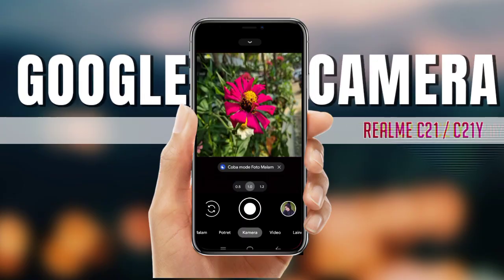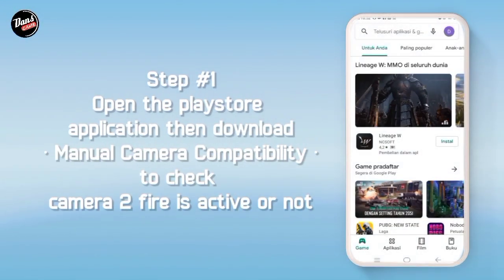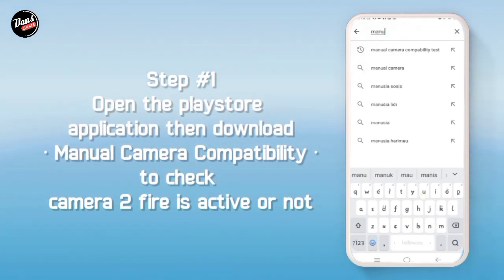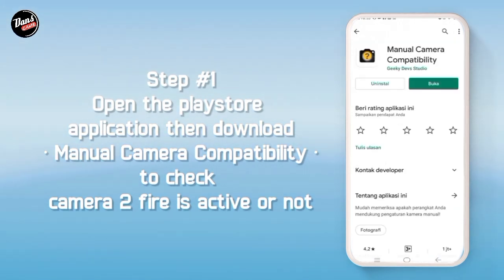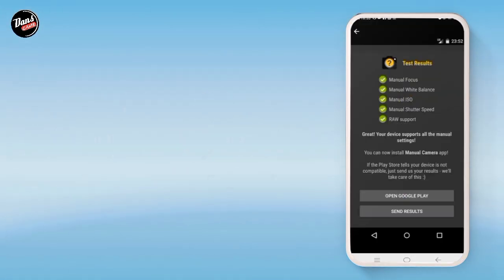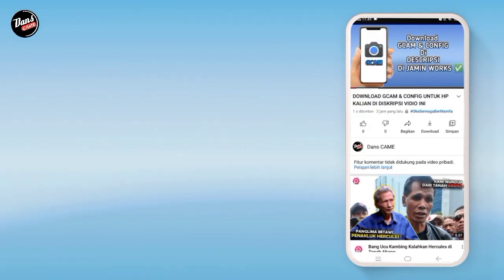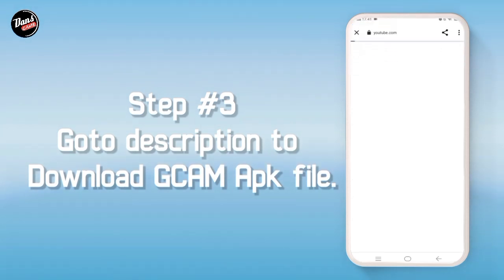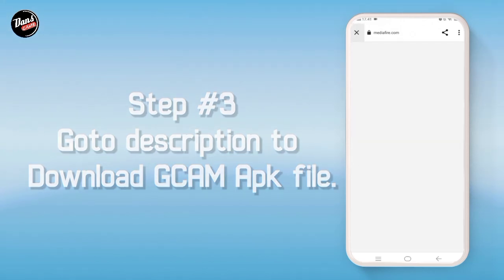CARA INSTAL GCAM REALME C21 & C21y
⛔ NB PENTING ‼️
Test Device Realme C21 2020.

☢️ GCAM BSG REALME C21 2020
DOWNLOAD GCAMNNYA NYA DI SINI ⬇️⬇️

☢️ GCAM NIKITA REALME C21 2020

Terimakasih.

1. Realme c21
2. Kinemaster Pro
3. Pixel LaB